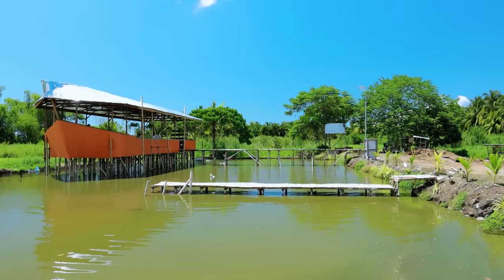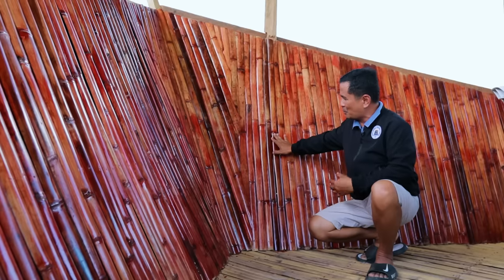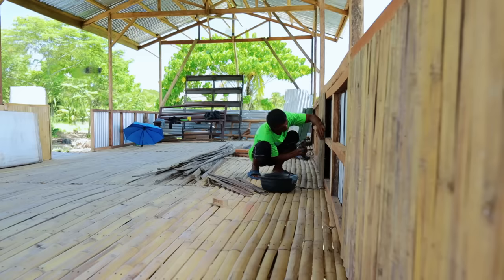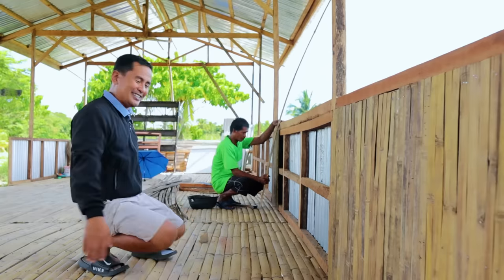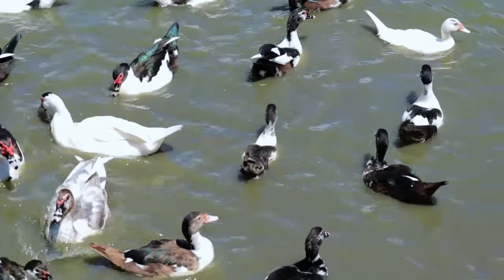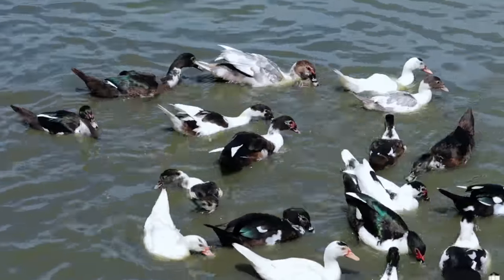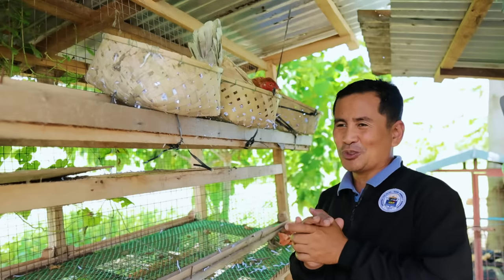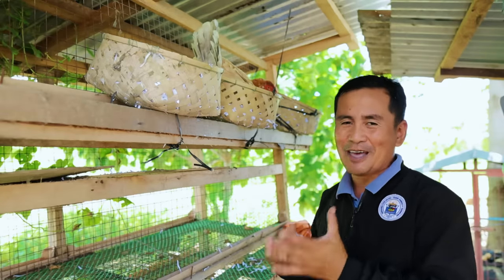My 1 Hectare Farm of Free-range Chickens And Ducks! A Closer Look At Our Elevated Bamboo Boat House!